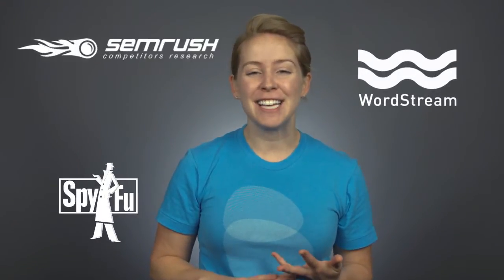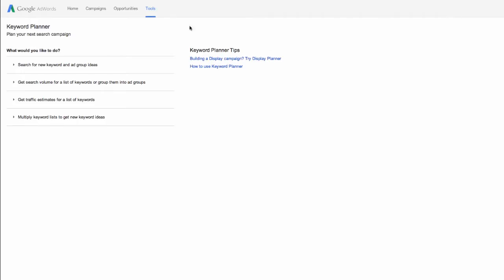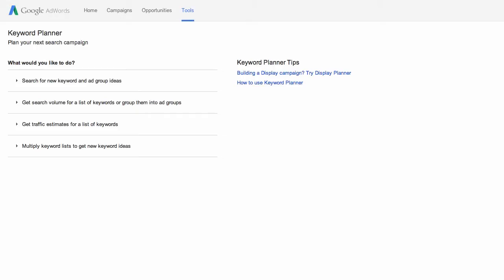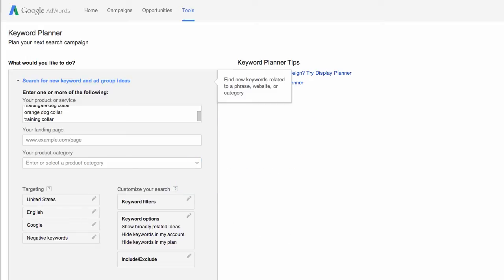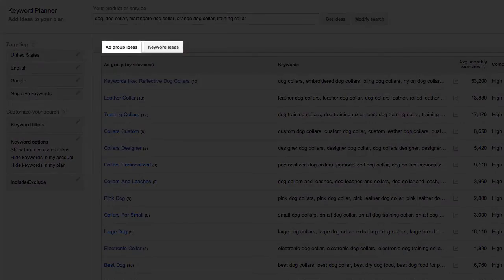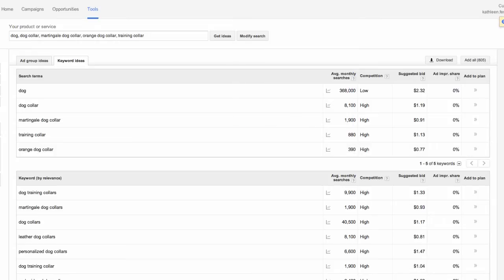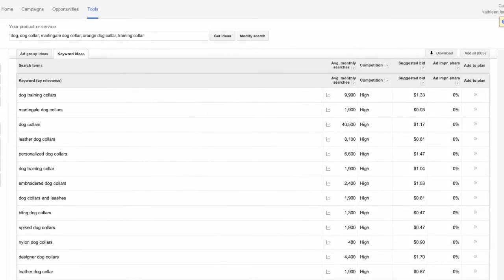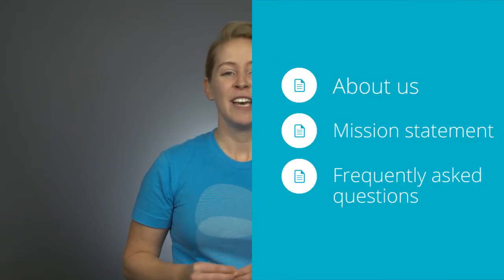Using Keyword Research Tools - Grow Store | Bigcommerce University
In this video we will show you what keyword tools we recommend, along with how to use Google Keyword Planner from soup to nuts. You'll find out what users are typing into a search box, average search counts, and even receive keyword suggestions you may not have thought of yet. This will aid in selecting the right keywords to target to help shoppers find you easier!